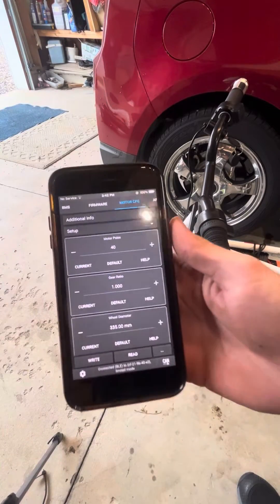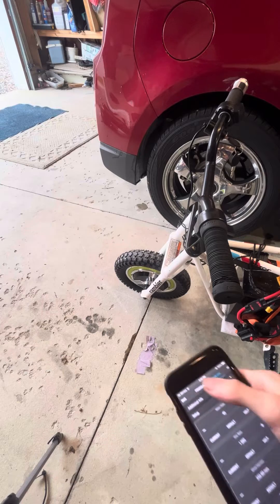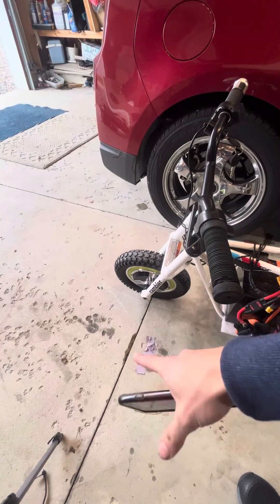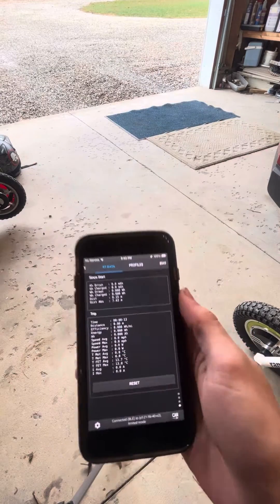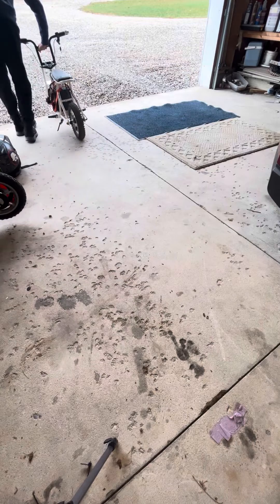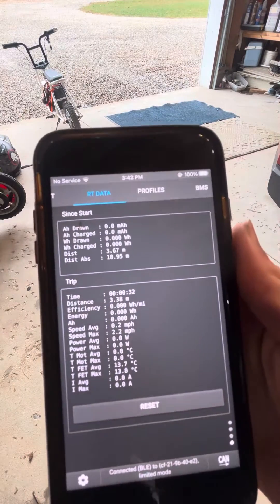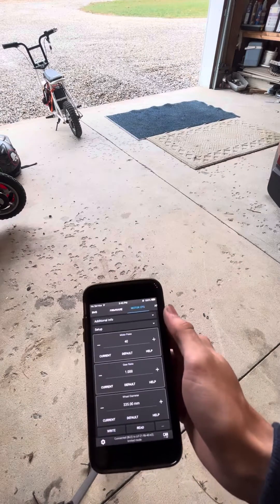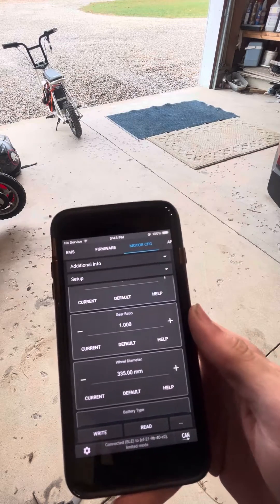How to determine and set wheel size in vesc tool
You can get a rough estimate off just measuring you wheel but when it comes to bigger wheels it’s hard to get it accurate, here is a good tip on how I get the wheel size for vesc tool :)